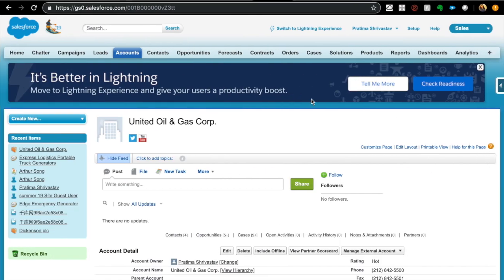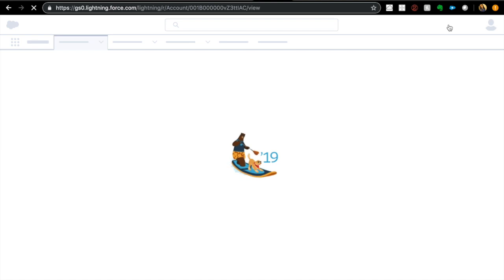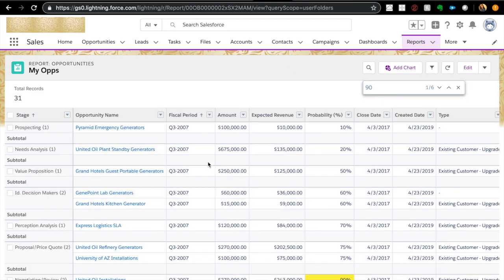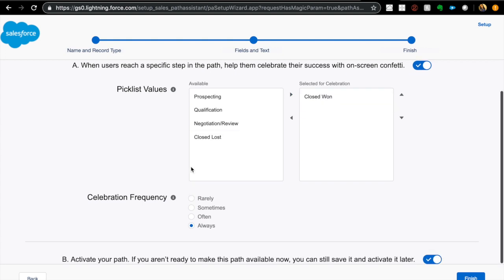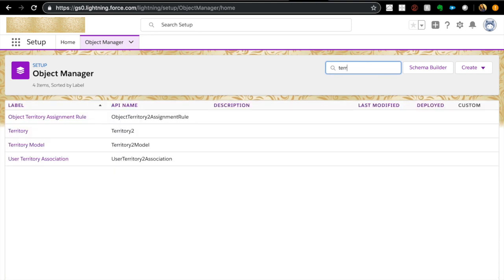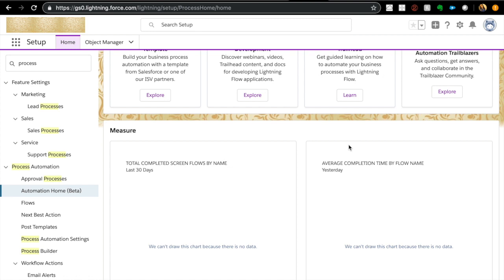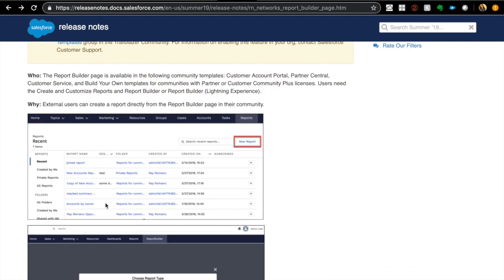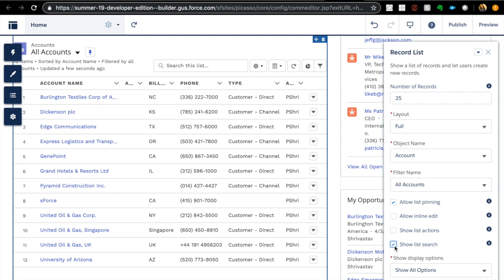Summer 19 Pre-Release Features